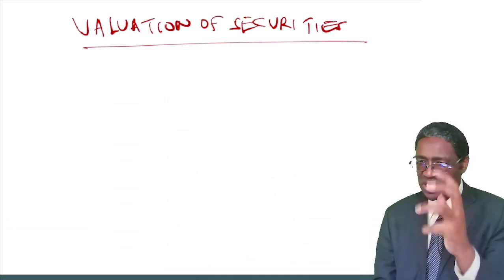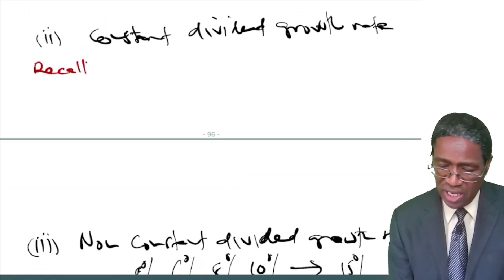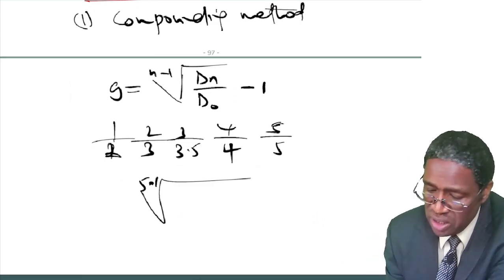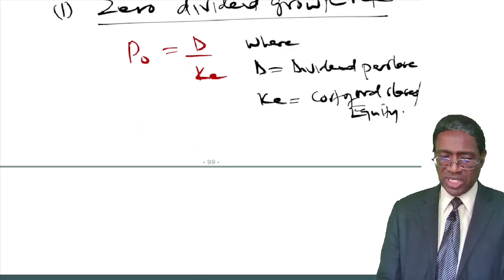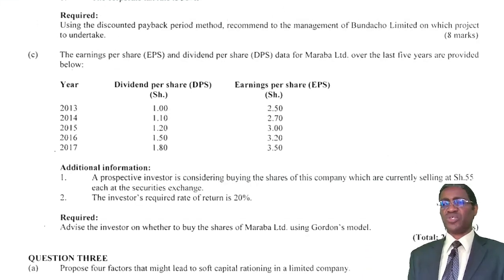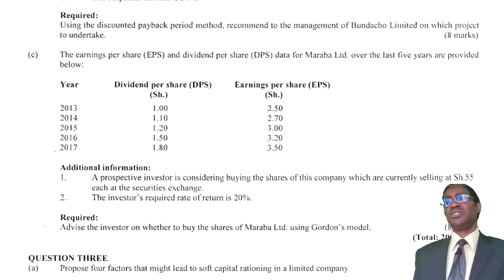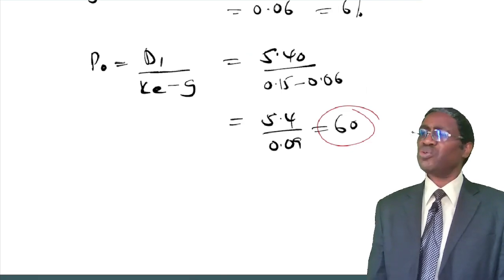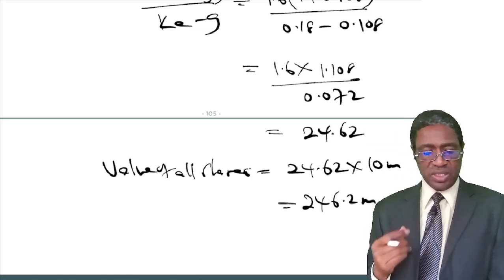FM-VALUATIN OF SECURITIES LESSON 1- ( FOR ONLINE CLASSES OR FOR PRERECORDED VIDEOS)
Security valuation is the process of determining the value of a (potential) investment, asset, or security.